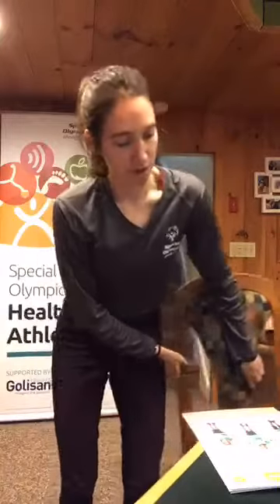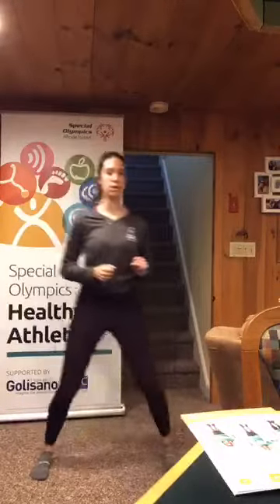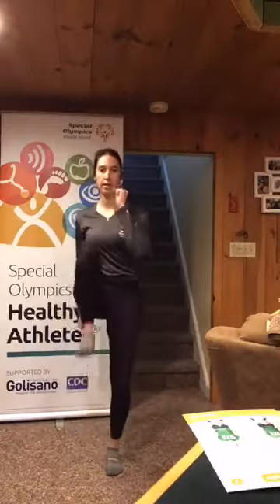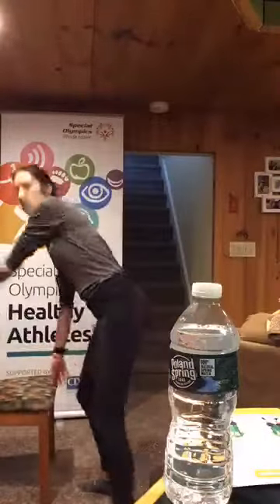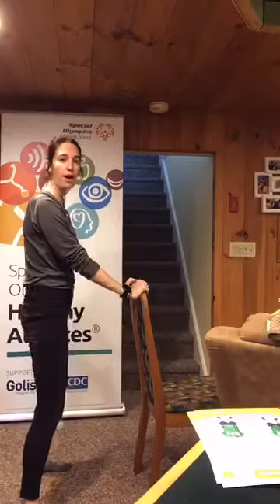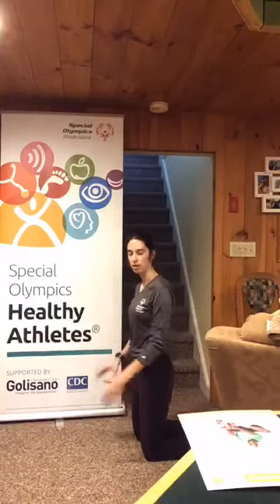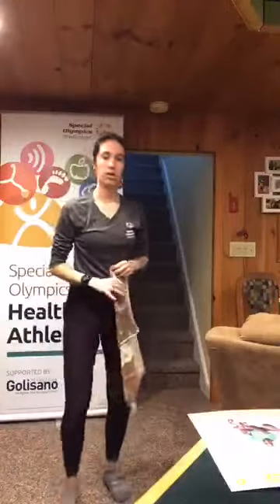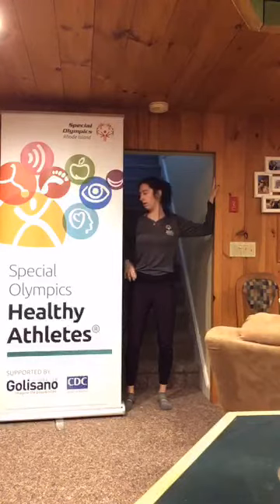Fitness with Steph - April 10, 2020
Stephanie Beaudette, SORI Healthy Athletes Coordinator hosts Fit 5 Fitness Videos on Mondays, Wednesdays and Fridays at 6pm on Facebook Live. The Special Olympics FIT 5 is a plan for physical activity, nutrition and hydration to help improve your health and fitness and ultimately help make you the best athletes you can be! FIT 5 encourages you to: Exercise - 5 days a week; Eat - 5 total fruits and vegetables per day and Drink - 5 water bottles per day.